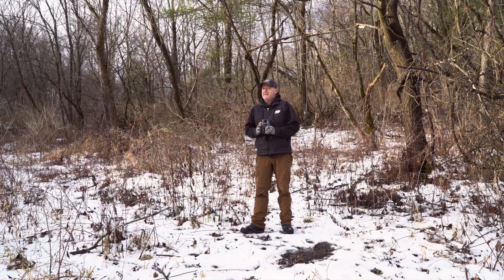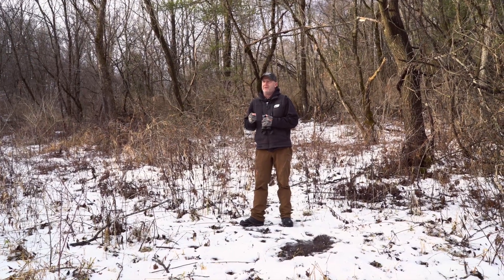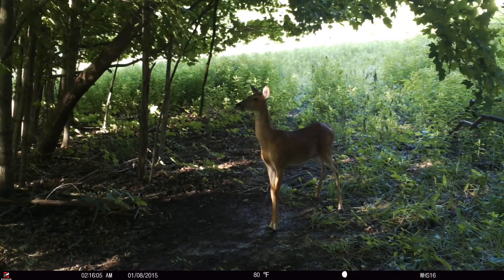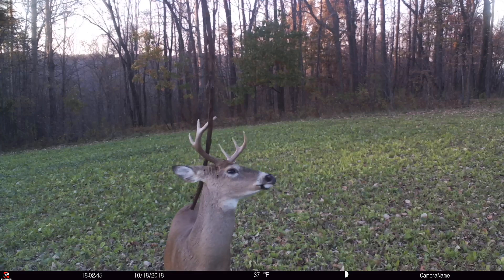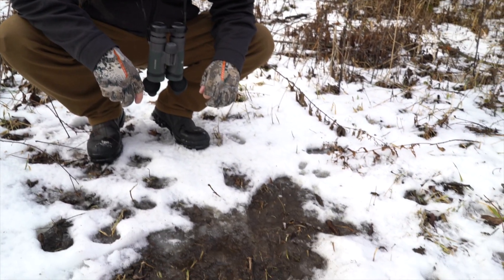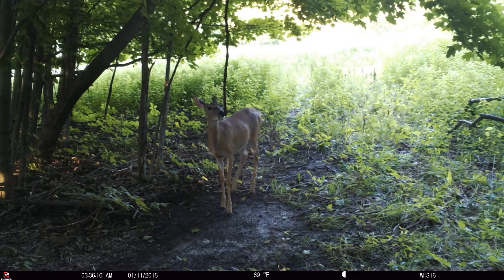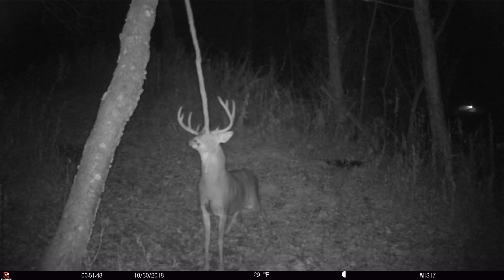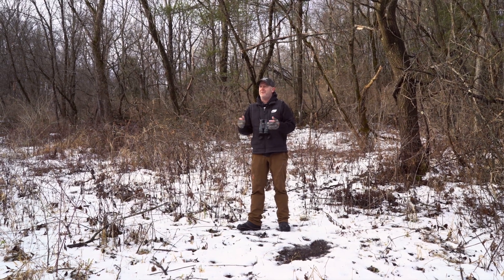Best Licking Branch for Buck Scrapes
You really don't have to reinvent the wheel when choosing the best licking branch for a buck scrape. A hanging vine can be an outstanding addition to your mock scrape setups and often, they are very easy to find. While a hanging oak branch or jack pine branch can work just as well for attracting a buck to scrape, vines are the most natural hanging licking branch in the whitetail woods. Vine licking branches can last for several years or more, and often attract the most perennial attention from mature bucks compared to any other licking branch. Try a vine licking branch on a mock buck scrape this season and I have experienced for many, many years that you will not be disappointed!